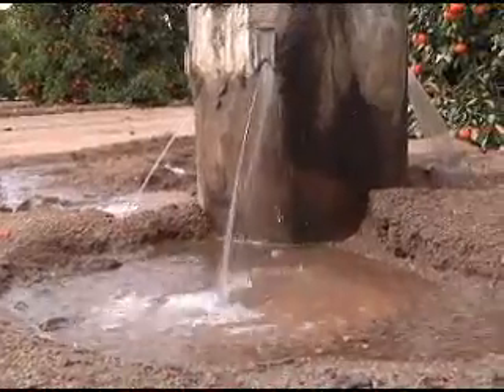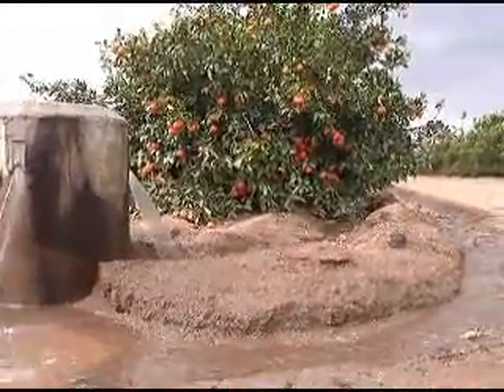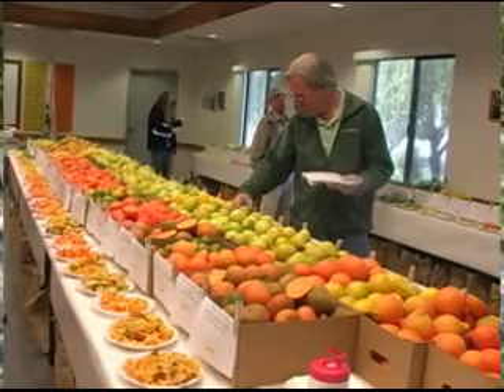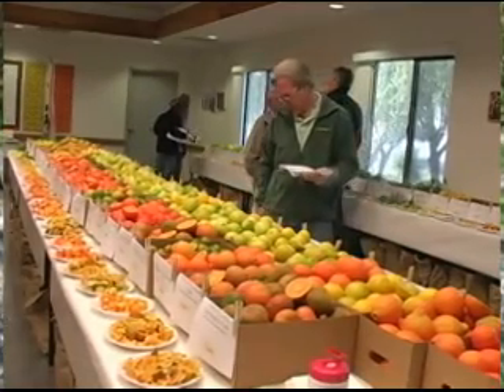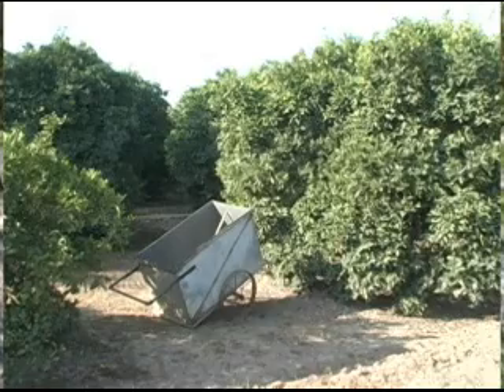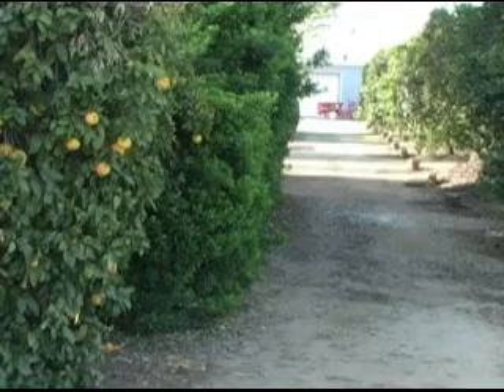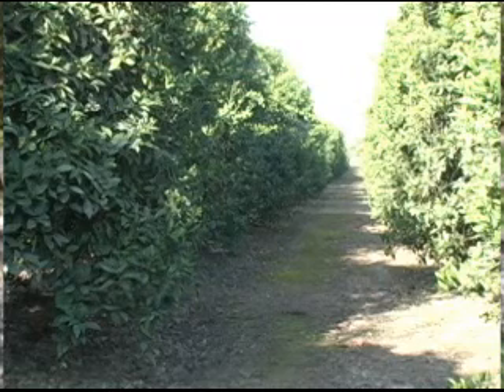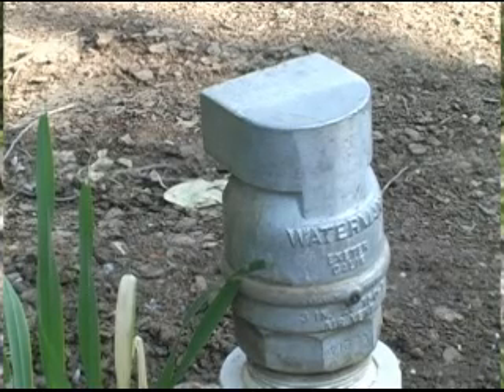Regulated deficit irrigation in citrus.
UC Davis Cooperative Extension water management specialist David A. Goldhamer explains the benefits of using regulated irrigation in citrus orchards.